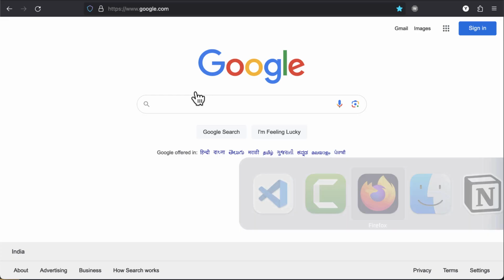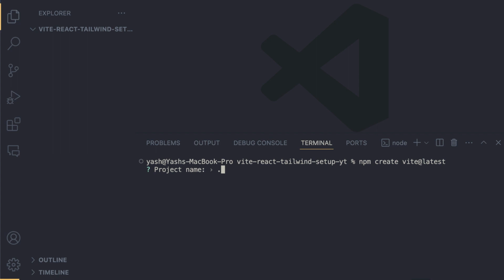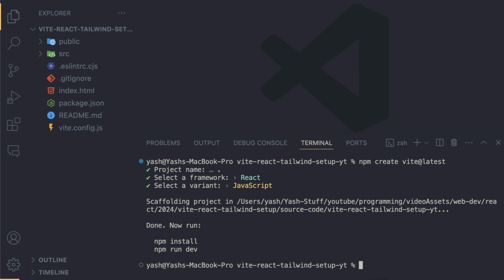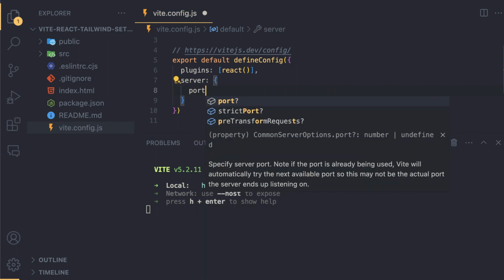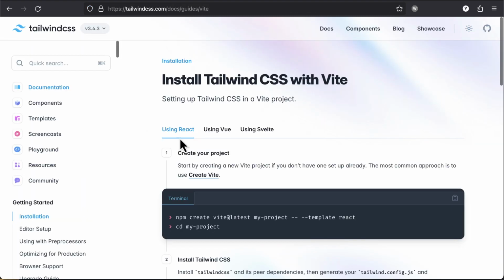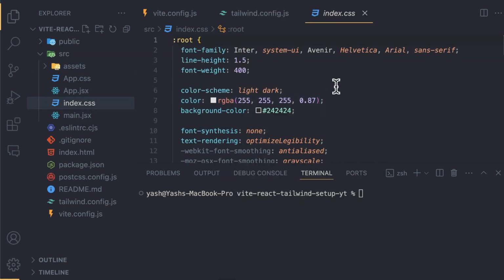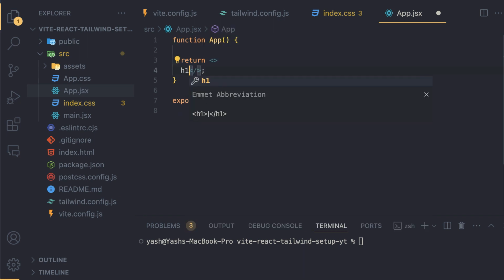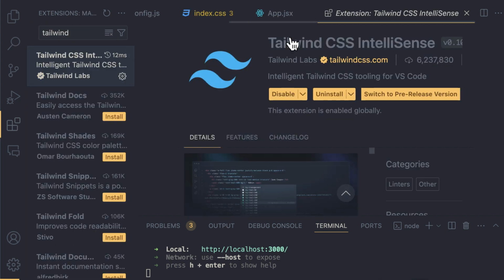How to Use Tailwind CSS in React with Vite | Beginner Friendly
In this video I will show you how to create react project using vite. We will be using javascript to setup the project. Along with project setup, I will also show you how to install tailwind inside the project. There is no fluff in the video. Straight to the point and perfectly edited video.